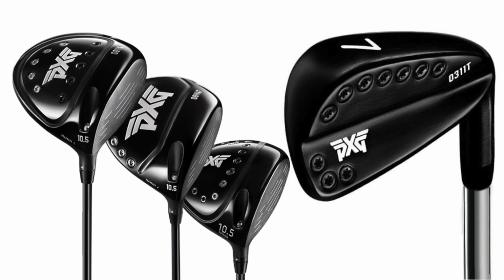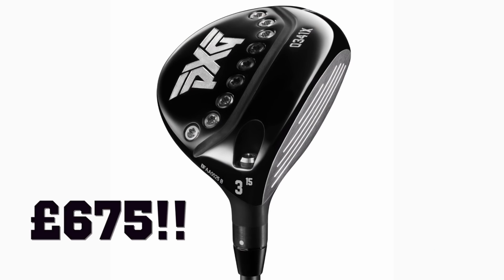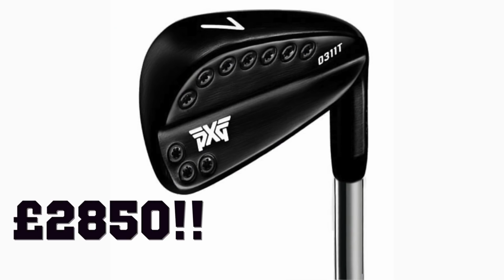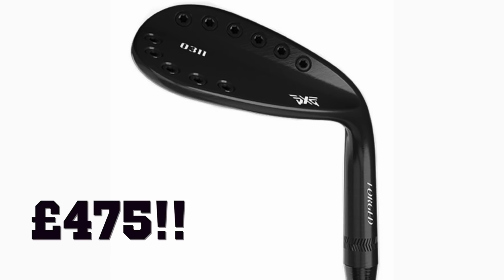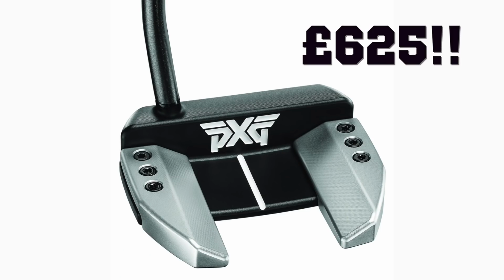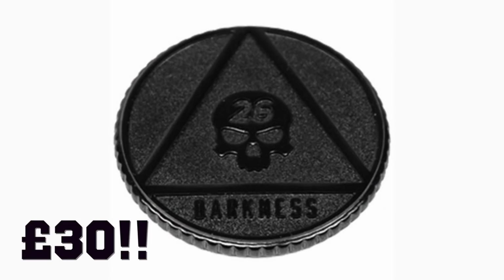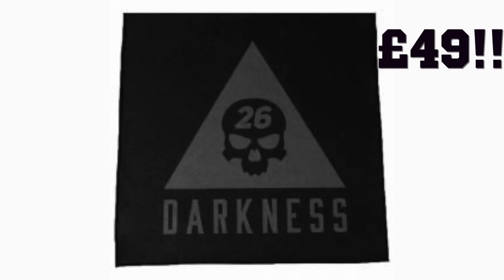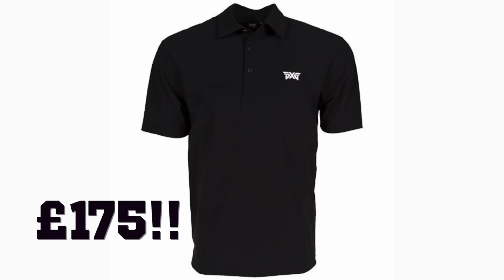HOW MUCH ARE PXG GOLF CLUBS?